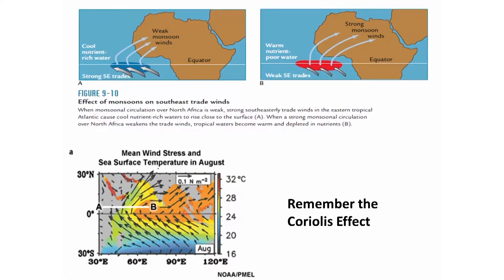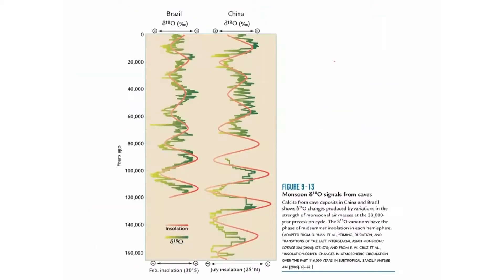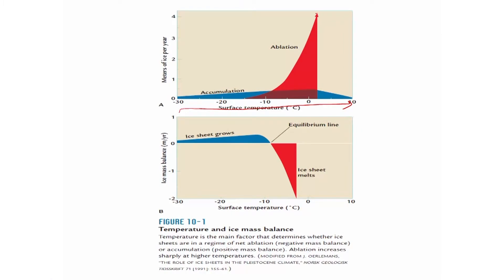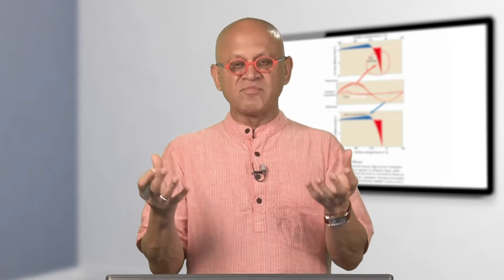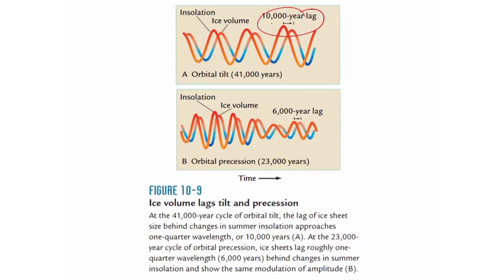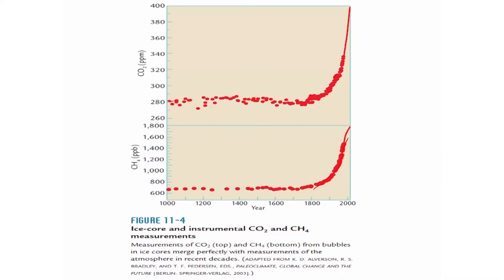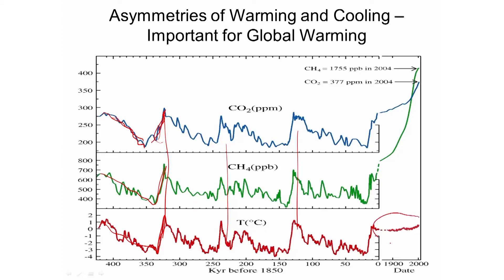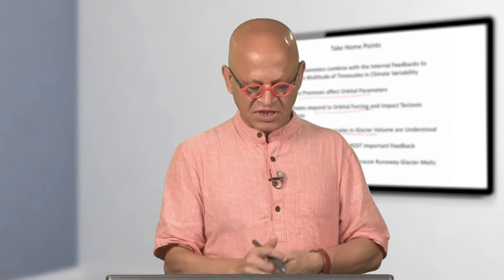Climate Change on Orbital Timescales Lecture 02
Climate Change on Tectonic, Orbital, Glacial/Deglacial, Millenial, Historical Timescales
Raghu Murtugudde, University of Maryland